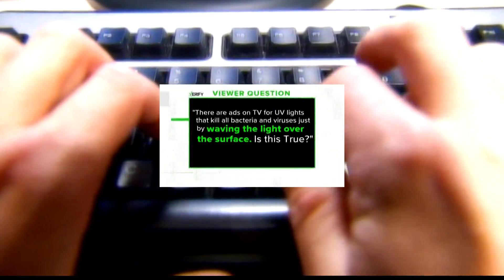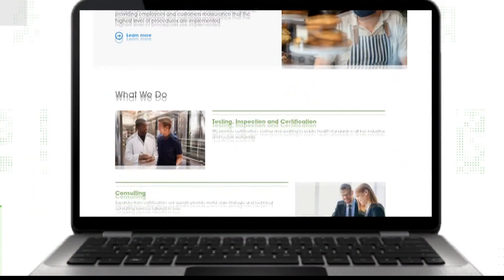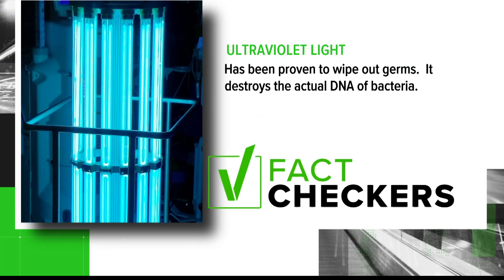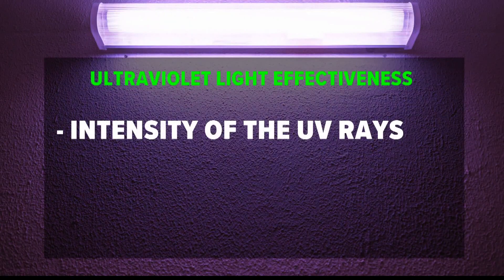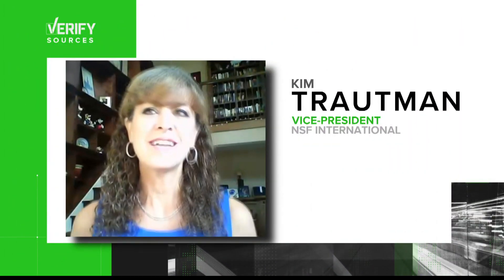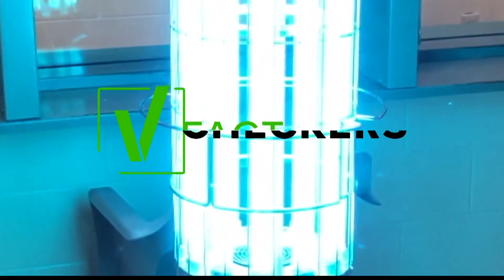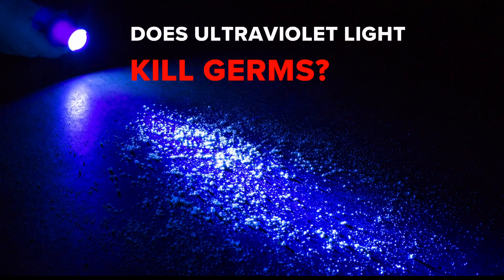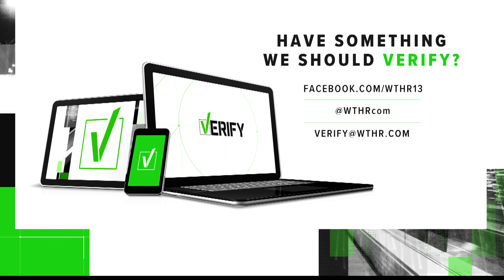VERIFY: Does a wave of UV light kill bacteria:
According to the CDC and NSF International, a lot of factors influence how effective UV light is — most importantly is intensity and how long the surface is exposed.